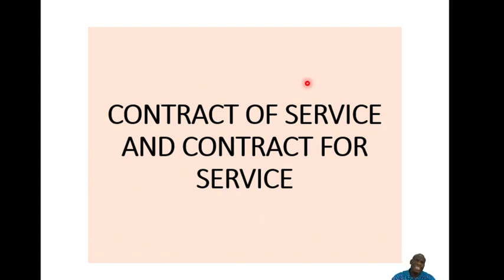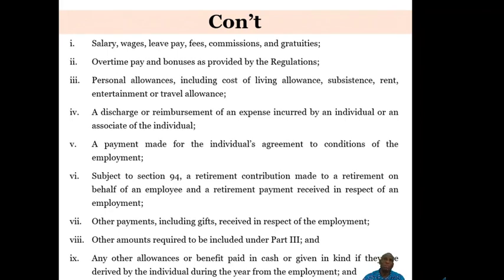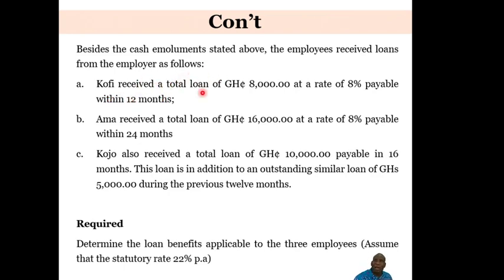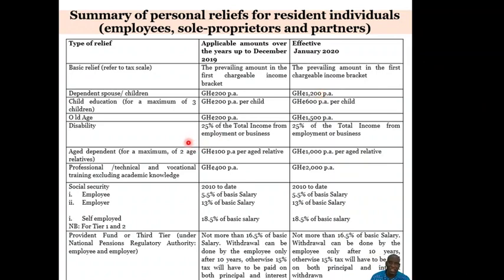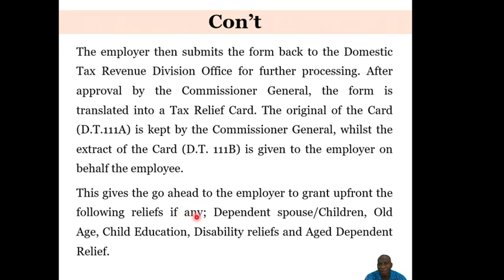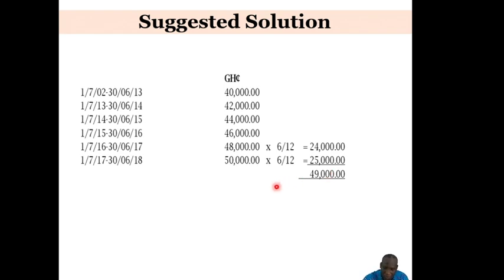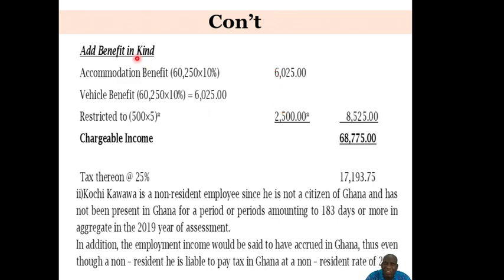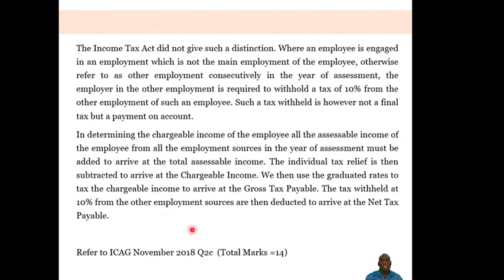taxation of employment income wk7 540p